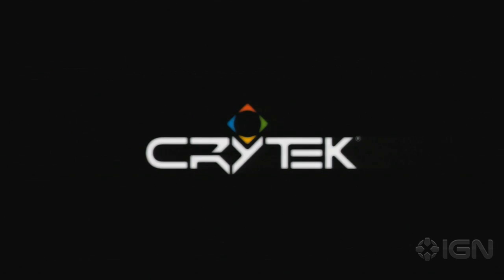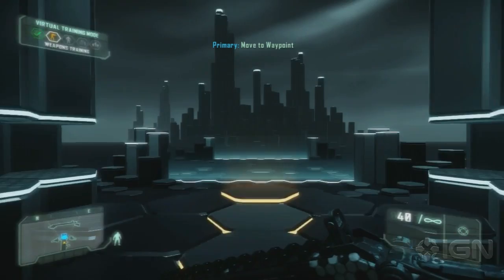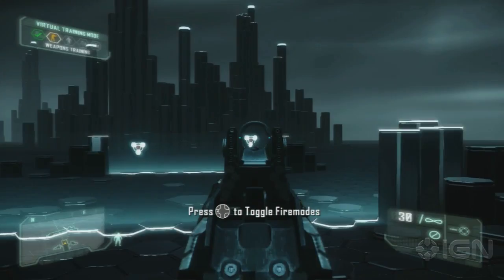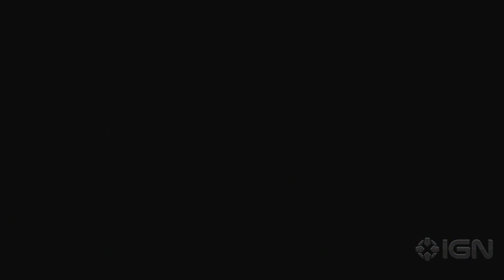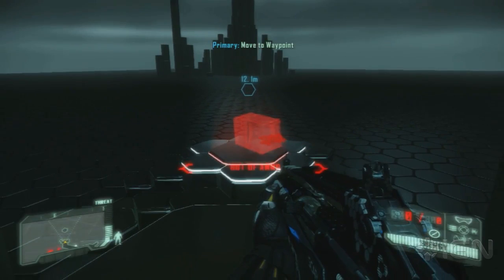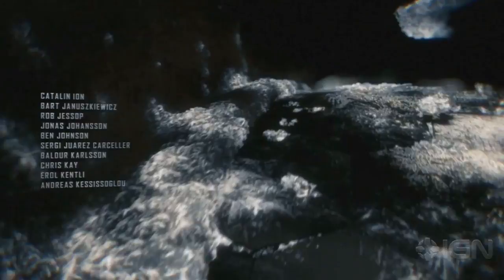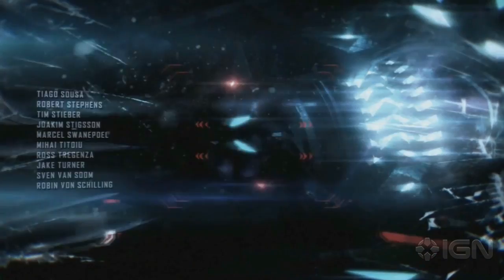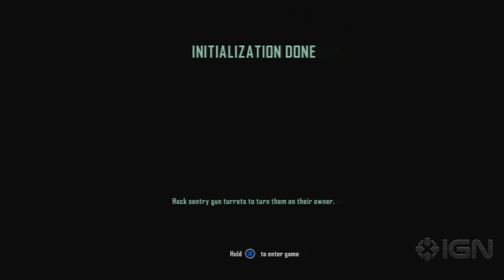Crysis 3 Walkthrough - Tutorial on Supersoldier Difficulty (Part 0)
We take you through the tutorial mission of Crysis 3 on supersoldier difficulty where we learn to stealth kill and use the nanosuit. This is part 0 of our walkthrough.